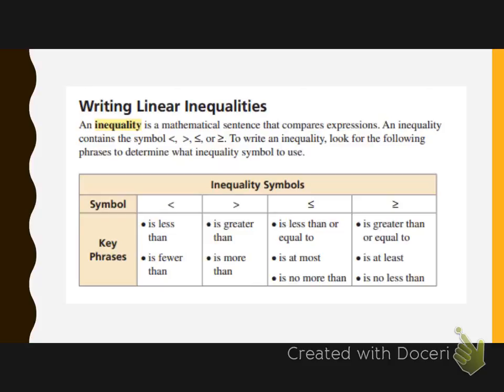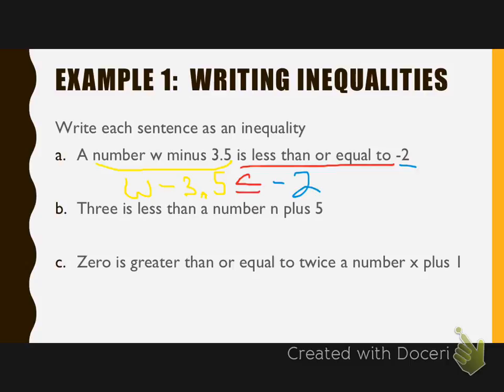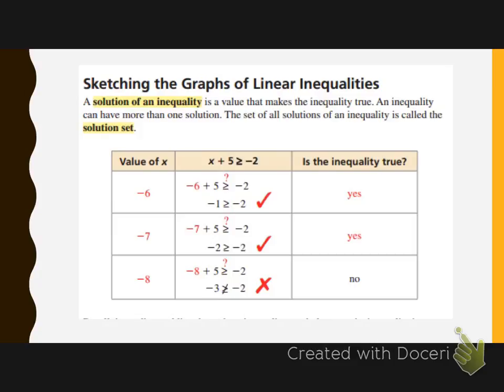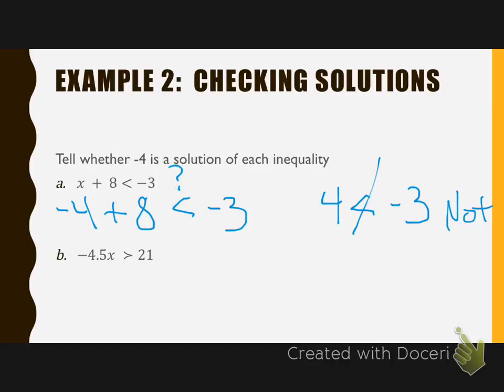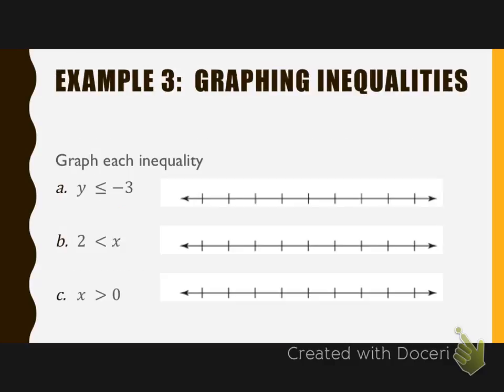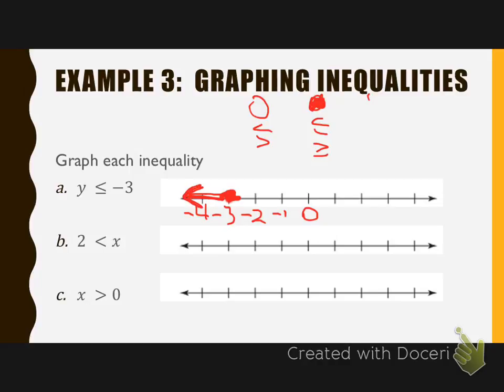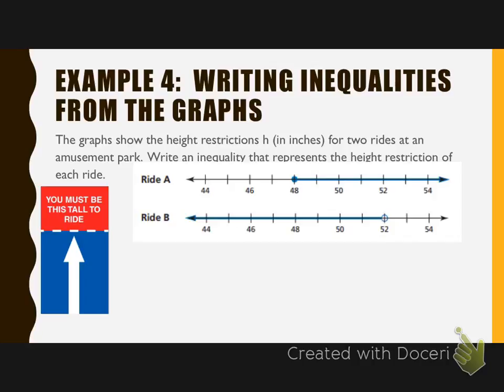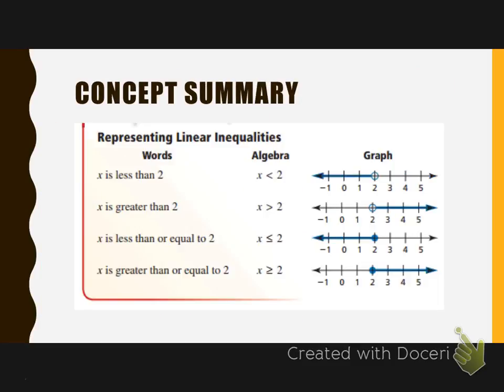2.1 writing inequities